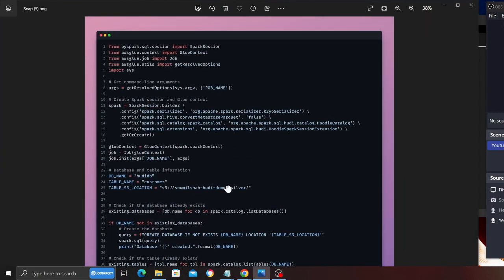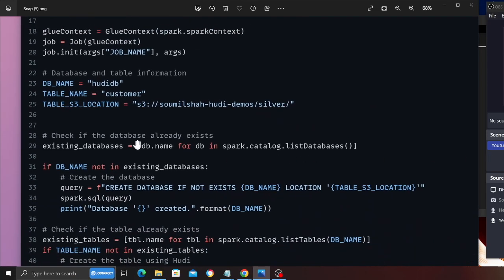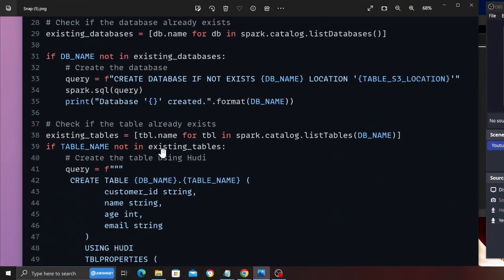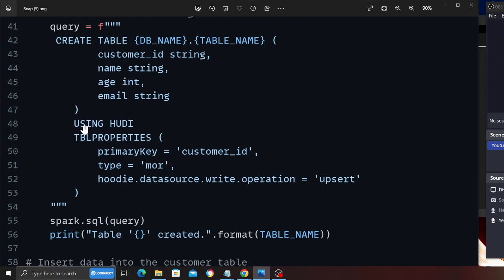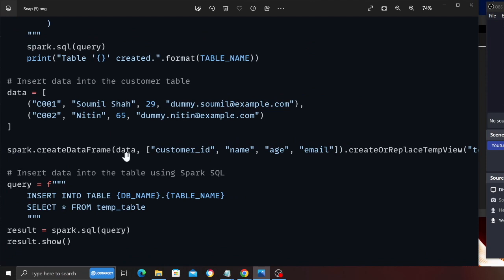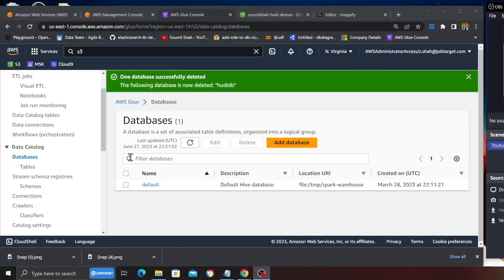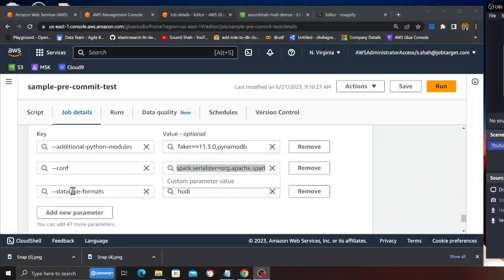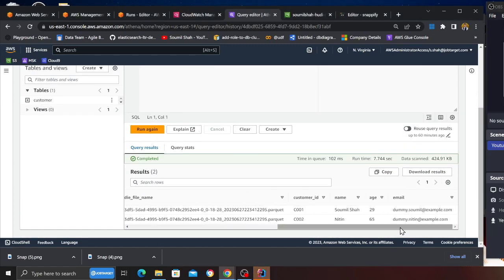How to use SparkSQL to Create Hudi Tables on AWS Glue | Hands on